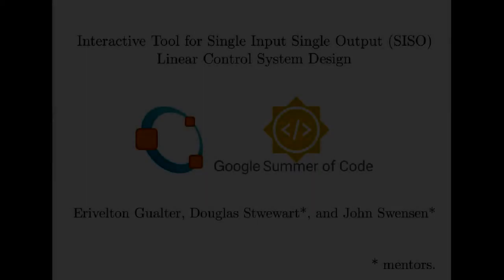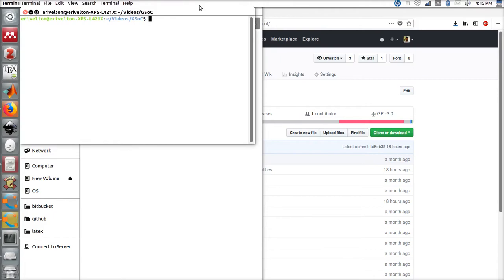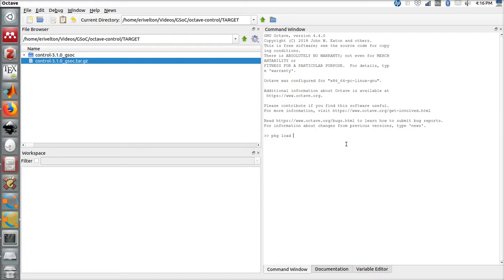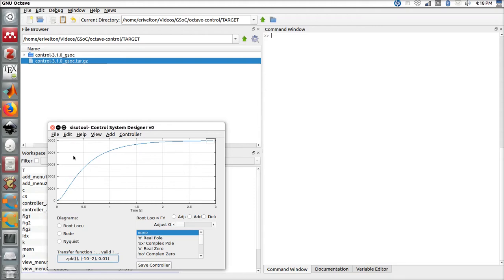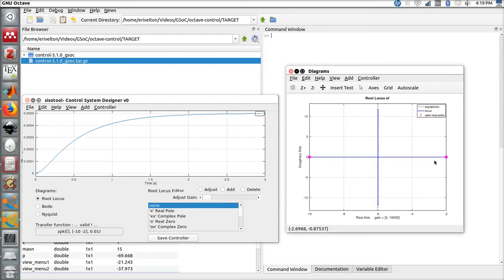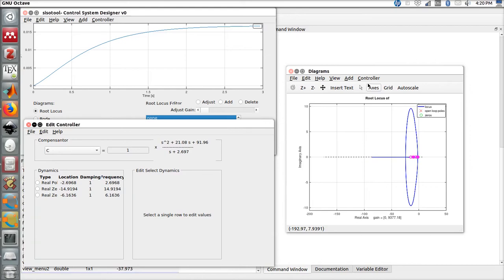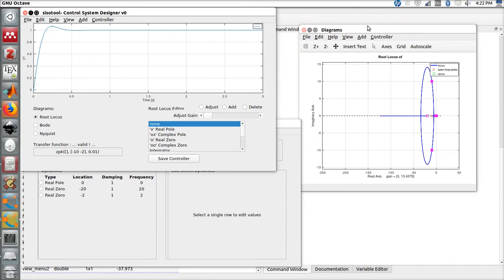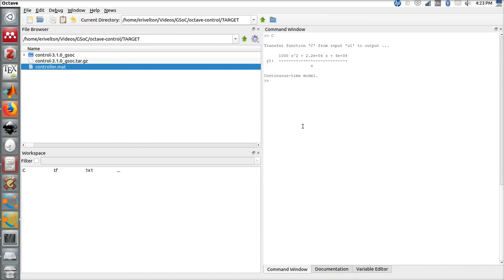Interactive tool for SISO Linear Control System Design (Second Evaluation)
This video illustrate the current sisotool for the second evaluation period of Google Summer of Code under the GNU Octave Organization.